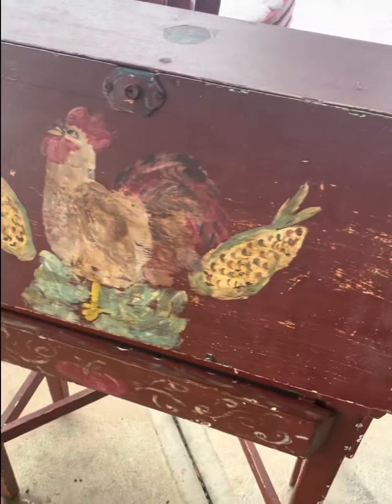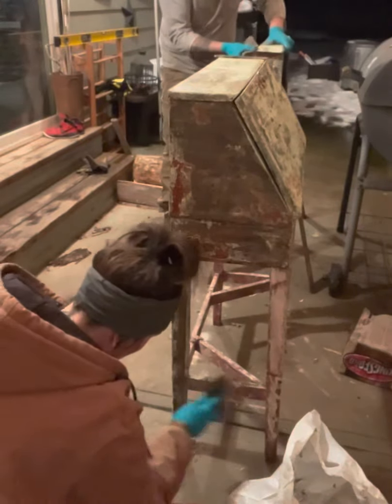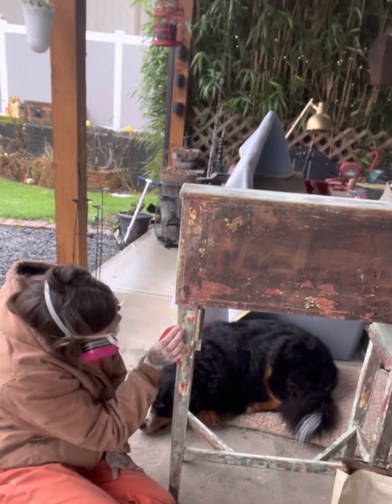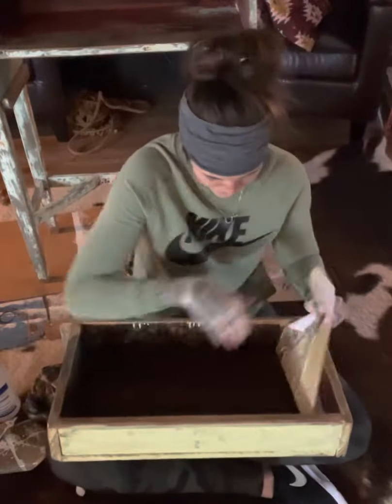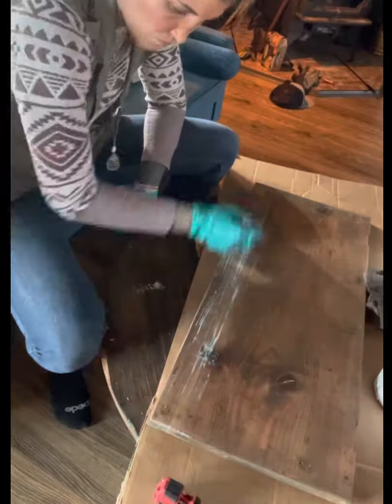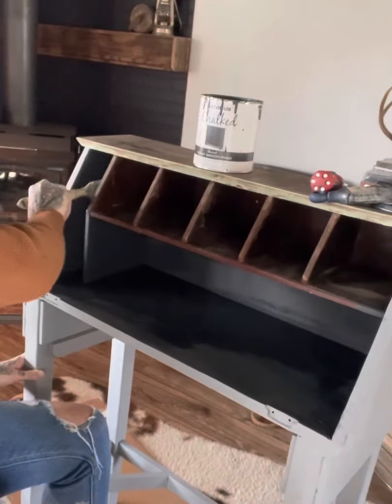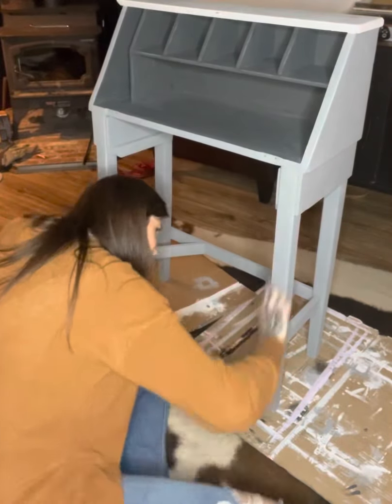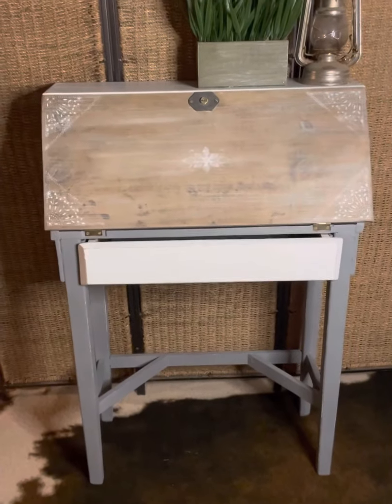Antique desk makeover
Welcome to another Cowlitz River Restoration tutorial! Here’s a little step by step of an antique desk I got to refinish for a client of mine. I hope that you find this tutorial informative. I’m going to include a materials list here. 👇🏼
•citristrip
•150 and 200 grit sand paper
•kilz
•rust oleum linen white, aged gray, and charcoal chalk paint
•peel and stick drawer liner
•varathane classic grey
•Matte poly
•minwax soft touch finishing wax

I think that wraps it up. Thanks for checking it out! Let me know if you have any questions or suggestions.